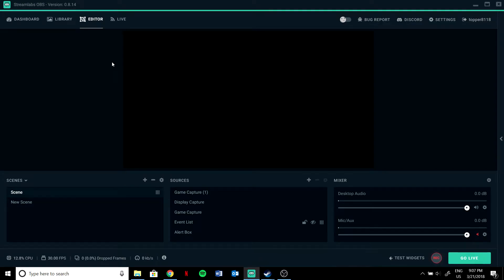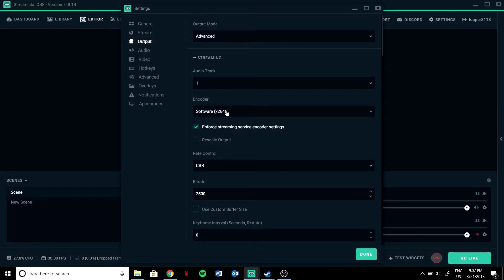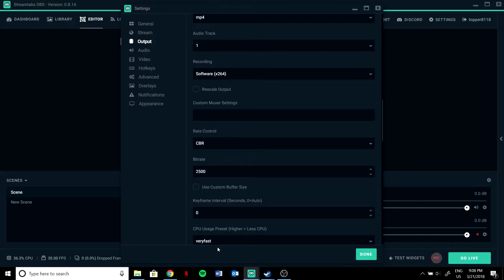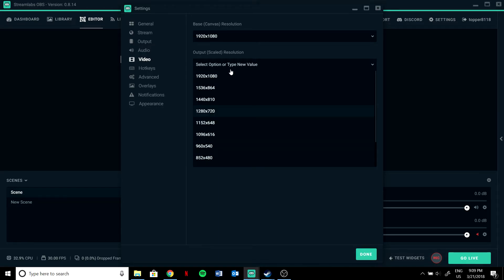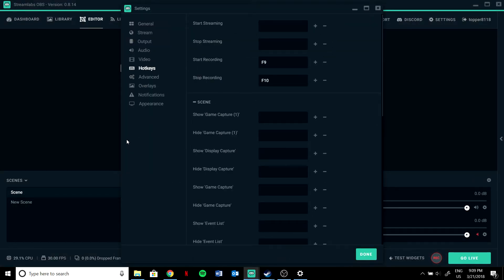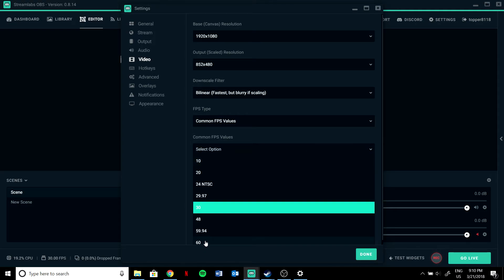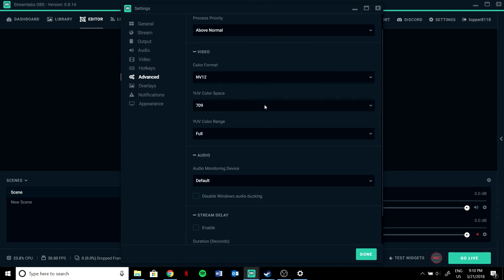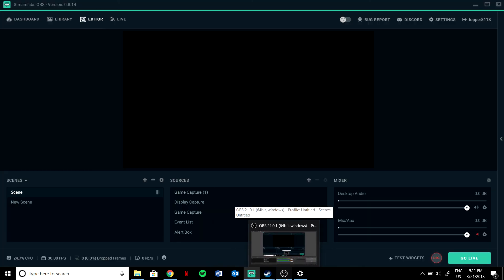BEST OBS STREAMLABS SETTING NO LAG 0.8.16 2018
HEY GUYS I AM BACK WITH ANOTHER VIDEO SO IN THIS VIDEO I WILL SHOW YOU THE BEST SETTINGS FOR OBS STREAMLABS.